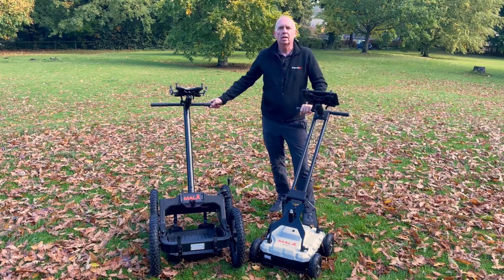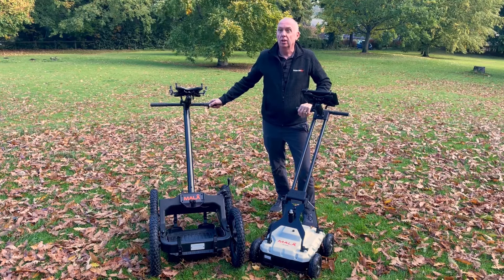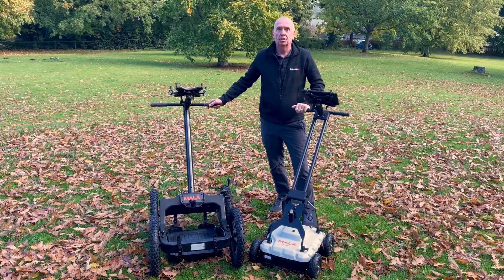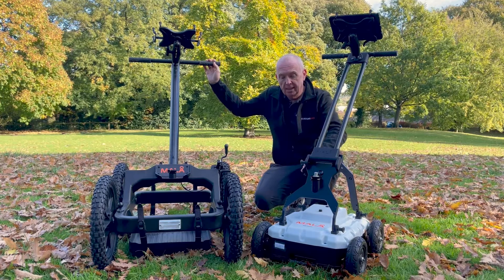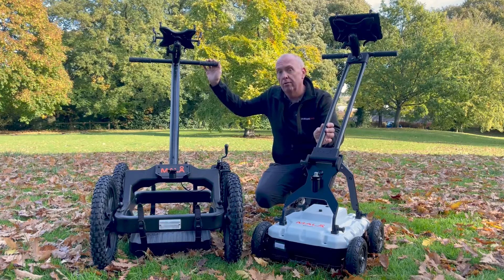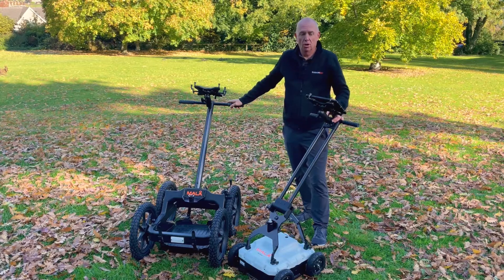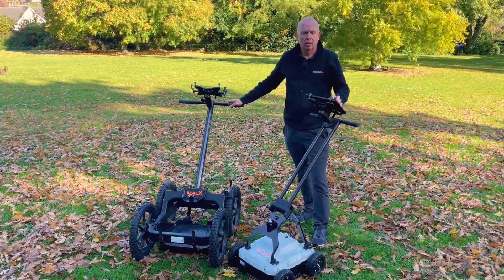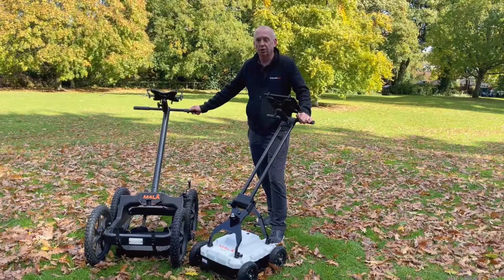MALÅ Easy Locator Core: Introduction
Welcome to the MALÅ Easy Locator Core instructional video series, where you can take a complete journey through the features and functions on the system or pick a single item of interest. Aimed as a quick guide to get you started in the world of the MALÅ Easy Locator Core. We welcome any feedback or questions, thank you for watching and please remember to hit that like button and subscribe to keep up to date with future updates and newly added features.